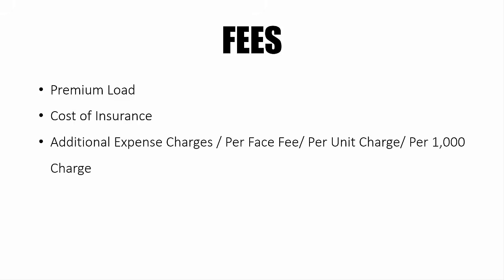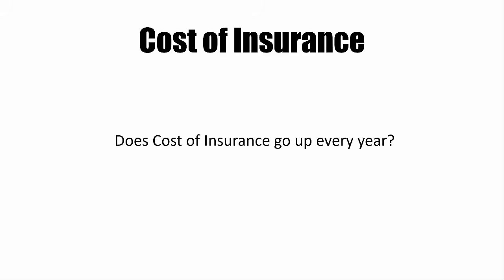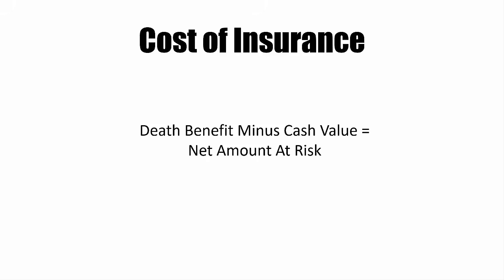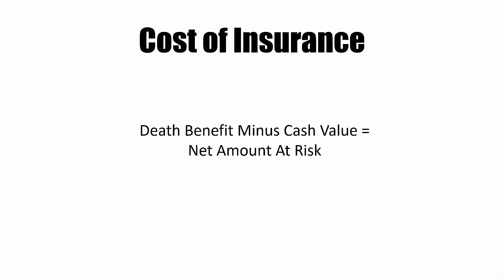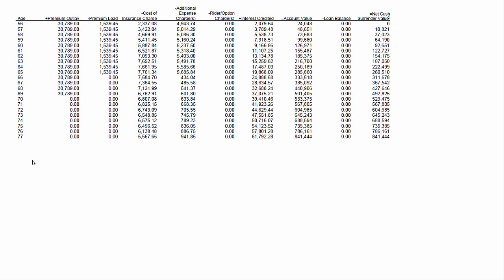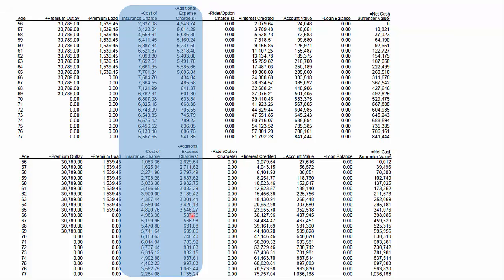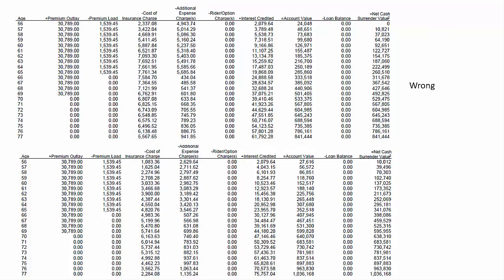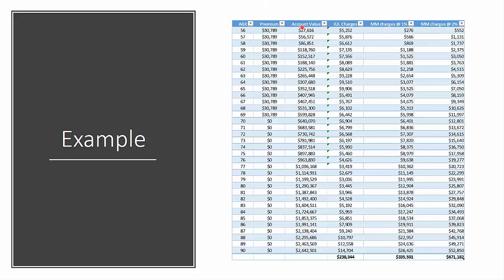Indexed Universal Life (IUL) Insurance Fees Explained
Indexed Universal Life is so misunderstood! Make sure you are working with someone who knows what they are doing.

Fees can absolutely devastate any portfolio! They are especially important to understand when it comes to indexed universal life (IUL) insurance!

Complexity of Indexed Universal Life (IUL) Fees: The video delves into the intricate fee structures of IUL policies, highlighting the premium load, cost of insurance (COI), expense charges, per face/unit/thousand charges, and rider charges. It emphasizes that understanding these fees is crucial for avoiding policies that result in higher costs and reduced cash value.

Premium Load: This is a fixed percentage fee based on the premium amount, usually ranging between 4-8%. It's applied only when a premium is paid, making it a straightforward but significant part of the policy's cost.

Cost of Insurance (COI): COI varies based on age and risk classification, and it's one of the larger fees in an IUL policy. It's calculated on the net amount at risk, which is the death benefit minus the cash value. The video clarifies a common misconception that COI always increases with age, explaining that effective policy design can actually decrease the net amount at risk and potentially lower the COI over time.

Additional Expense Charge: Identified as the largest fee in IUL policies, typically lasting for the first 10 years before significantly decreasing or disappearing. This fee highlights that IUL policies are front-loaded with costs, making them less suitable for short-term financial goals.

Rider Charges: These apply only if additional options are added to the policy. While they can provide valuable benefits like long-term care coverage, they also add to the overall cost of the policy.

Policy Structuring Impact on Fees: Through side-by-side comparisons, the video demonstrates how the same product and premium can result in vastly different fee amounts and cash values depending on how the policy is structured. It showcases an efficiently structured policy with lower fees and higher cash value versus a poorly structured policy designed to maximize agent commissions at the expense of the policyholder.

Comparison with Managed Investment Fees: The video contrasts the total fees paid in an efficiently structured IUL policy against the fees for managed investments, challenging common perceptions about the cost-effectiveness of life insurance as an investment vehicle. It argues that when considered over a long period, an IUL policy may offer comparable or even lower fees than managed funds, with the added benefits of tax advantages, life insurance coverage, and protection from market volatility.

Empowerment through Education: By explaining the nuances of IUL fee structures and debunking myths, the video aims to empower viewers with the knowledge to identify and avoid bad financial advice. It encourages leveraging available resources, like the "Bad Advisor" ebook, to become more informed and make better financial decisions regarding IUL policies.

This summary encapsulates the video's insights into the complex fee structures of IUL policies, underscoring the importance of informed policy design and challenging common narratives about the cost and value of life insurance as part of a financial strategy.
OR